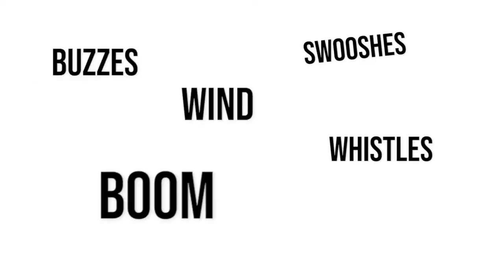How to Solve Noise Problems 2024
Noise problems always have 2 things in common – they are always the result of
1. Contact  and
2. Movement.
Your job is to find where the contact is and what is moving.

Are You Sure that’s IT?  Sounds so Simple!

Here are a few quick pointers on things to observe while you dig for the culprit.
First, compare the non-noisy parts.  Check to see if they have contact or movement or what they are lacking.

• Do they have movement but no contact?  OR
• Do they have contact with no movement?
• Maybe the “good” parts are actually noisy but you just can’t hear it for some reason?

Here are a few tips to help you get to the bottom of your noisy nuisance:

• There might be parts you need to cut away to see what’s underneath.

• You might need to use chassis ears or a stethoscope with a tube to hear specific points of the parts.  (Tune in to the video to see them!)

• Another thing you can do is to put accelerometers on the part to check for movement.

• Usually it’s best to record the noise to make the noise a variable measurement.

It’s much easier to solve a project if you have a variable measurement system instead of either “noise” or “no noise.

Until next time, happy problem solving!